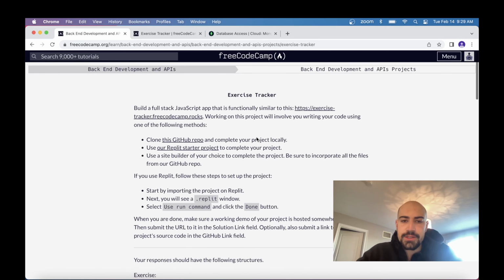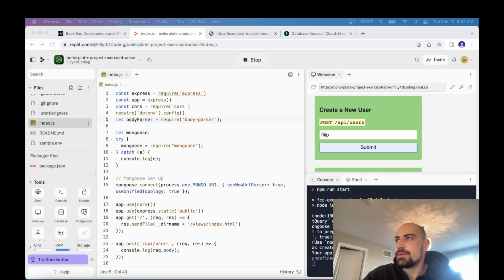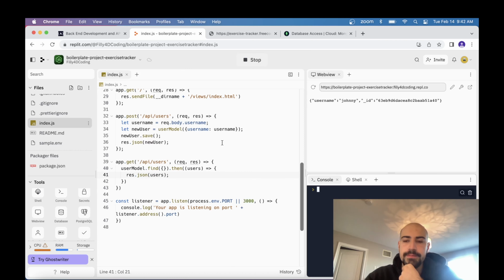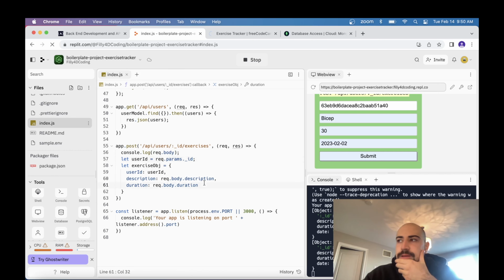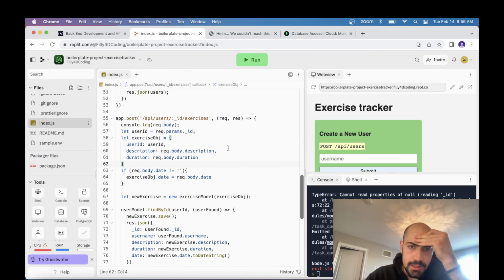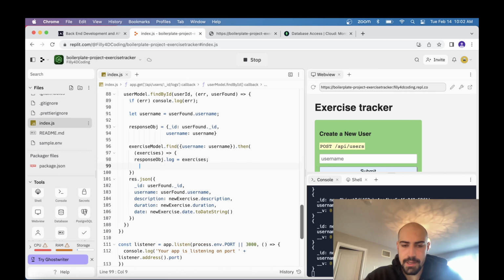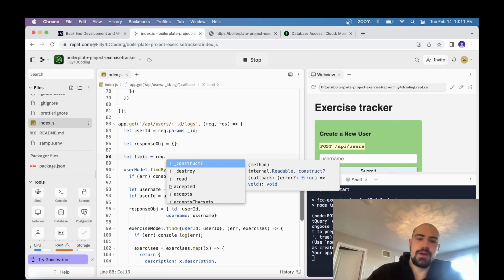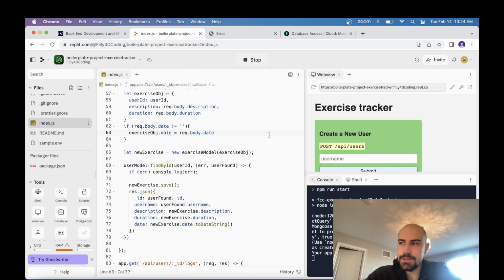Exercise Tracker Microservice Solution FreeCodeCamp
Exercise Tracker Microservice solution for FreeCodeCamp Back End Development and APIs Projects. Free Code Camp Node Express Tutorial how to create a Microservice API to track exercises.

0:00 Intro
00:20 Understanding the Problem
2:21 Connecting to database and importing modules
3:57 POST /api/users route
6:28 User Schema
9:30 GET /api/users route
11:51 POST /api/users/:_id/exercises route
14:40 Create new exercise
23:57 GET /api/users/:_id/logs
29:44 Convert Date to String
31:34 from and to query parameter
34:33 limit query parameter
35:55 Outro